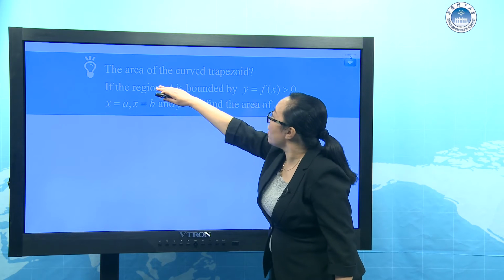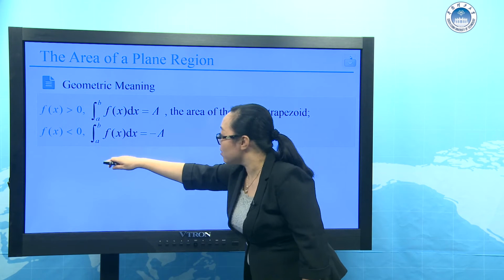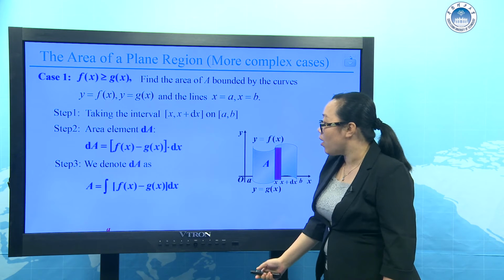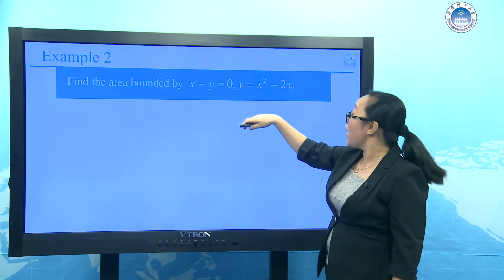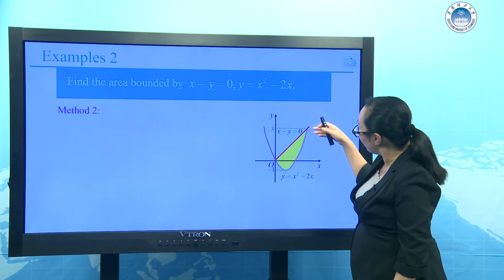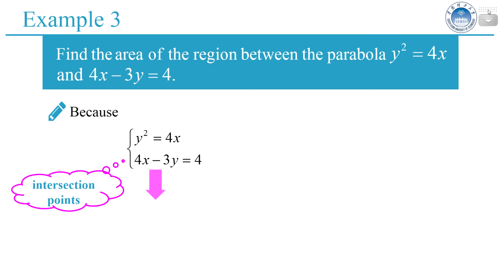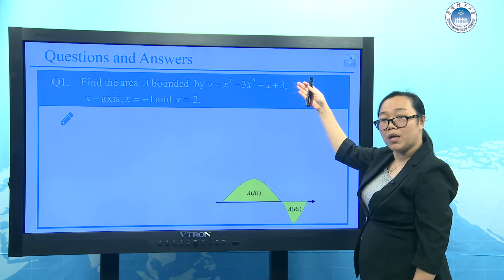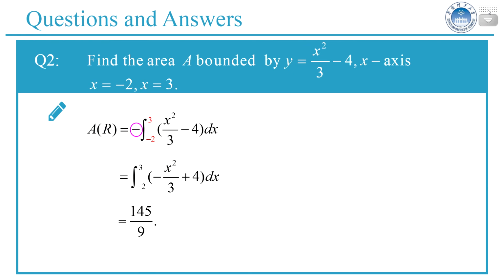5 1 The Area of a Plane Region